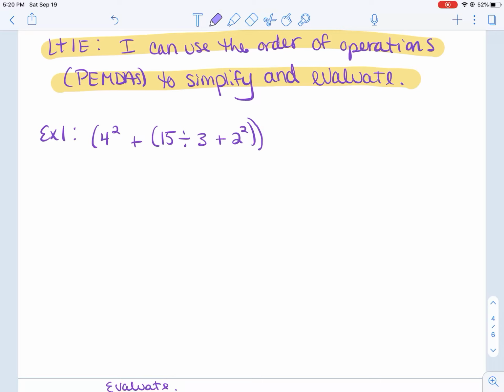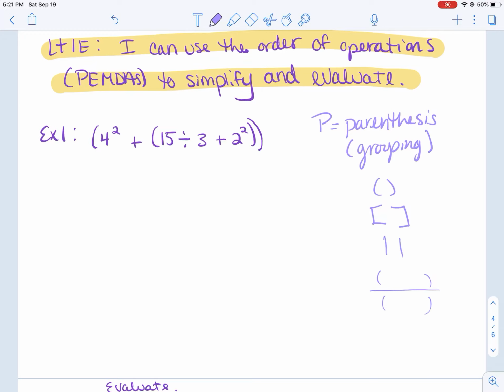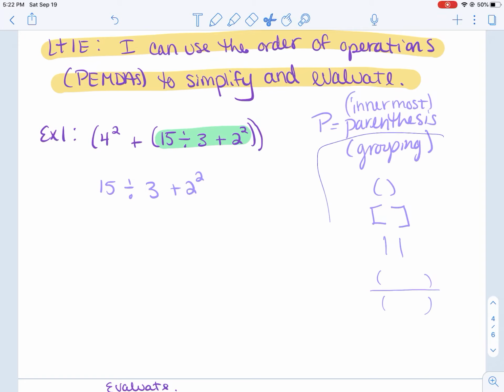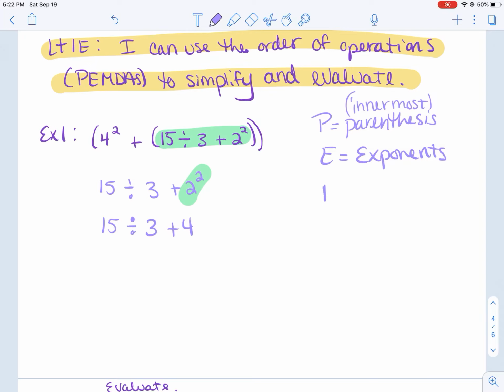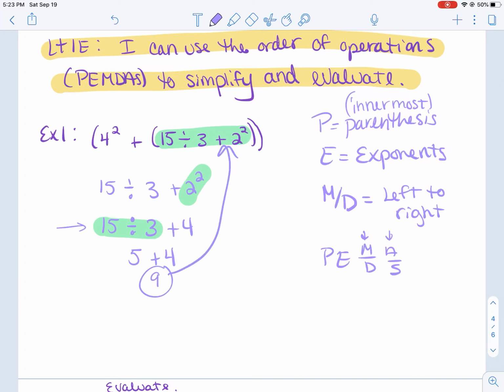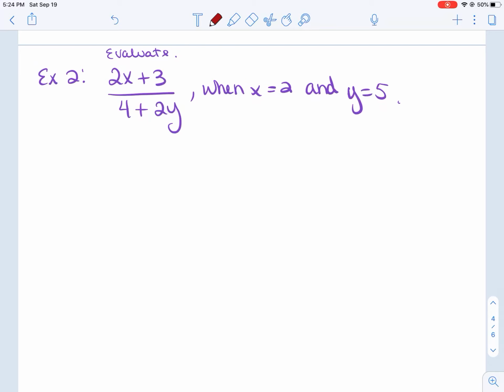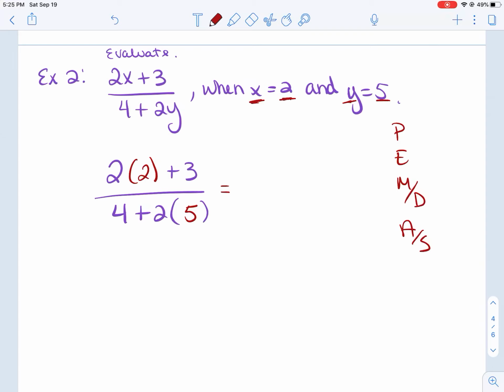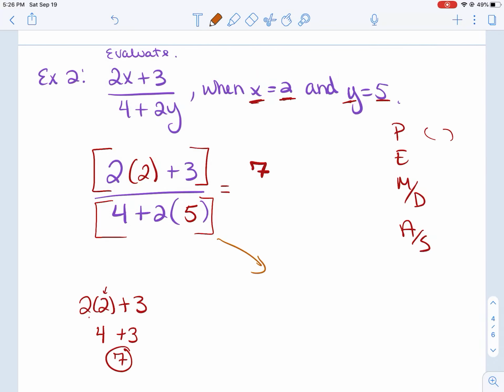Order of operations